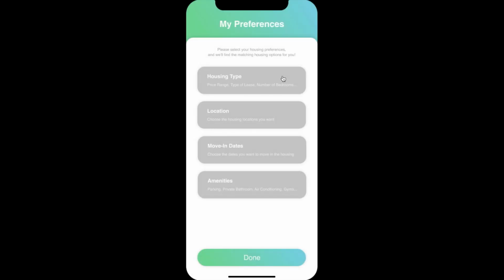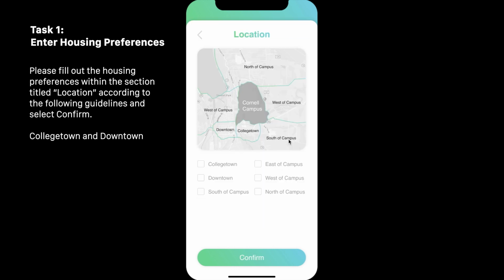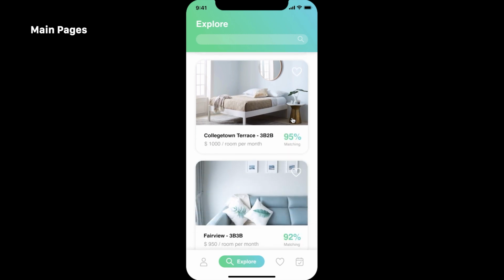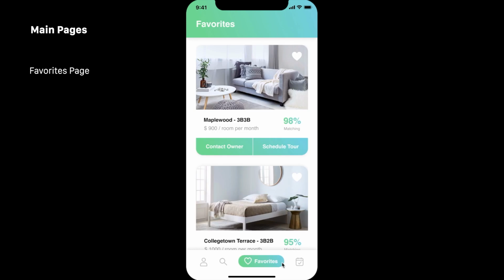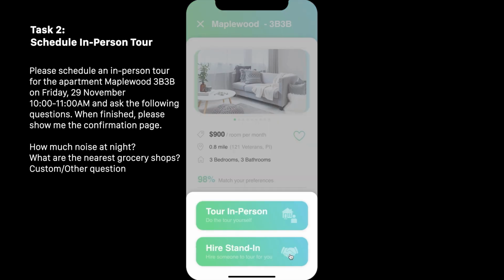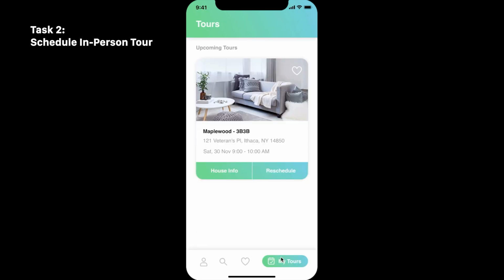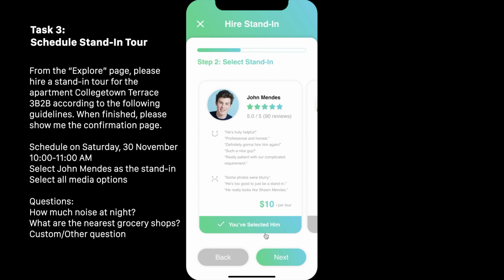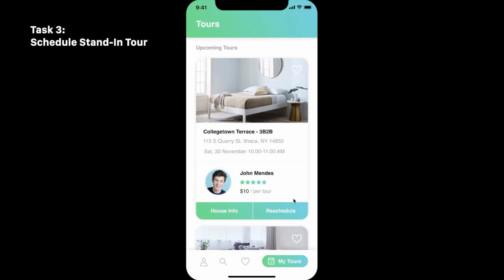Group A4 HouseScout